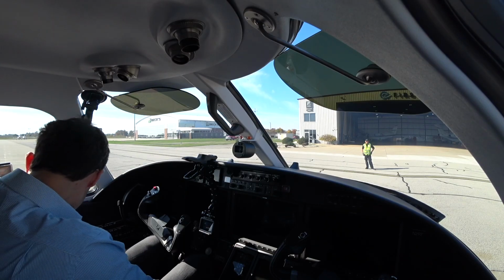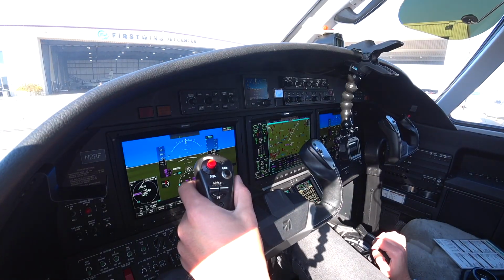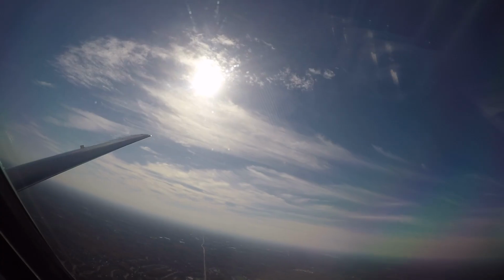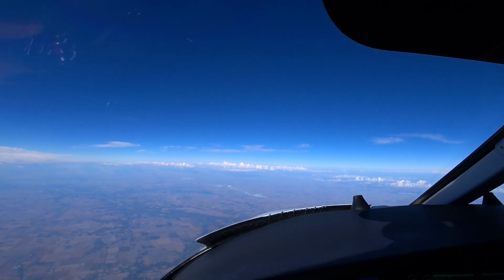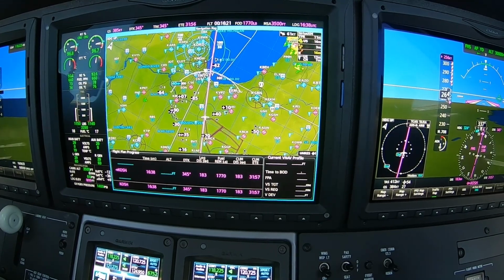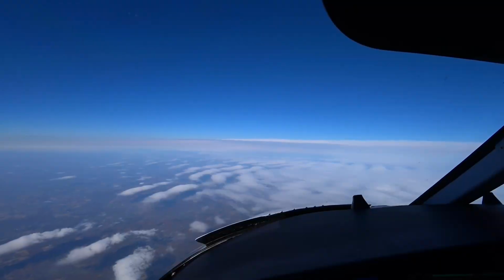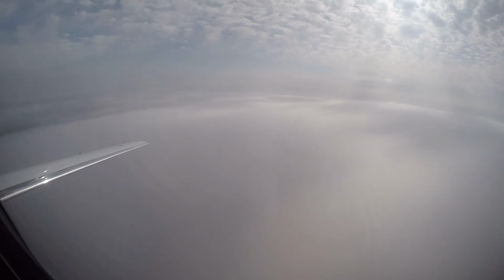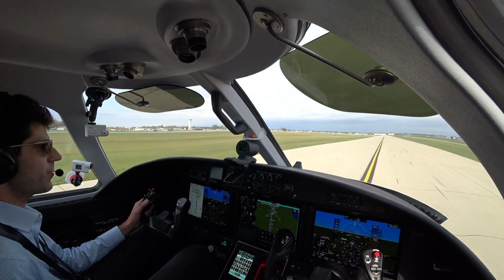Flying To Oshkosh! The @CitationMax Lab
Hope you all enjoy this video from Zionsville, IN to Oshkosh, WI (KTYQ to KOSH)

Edited by: @SamFlys

All proceeds from Merchandise sales go directly to the Animal Rescue Aid "forgotten-shelters-program" and The Grey Muzzle Organization to donate beds to senior dogs in shelters. Learn more about these charities at the following links:

These videos are edited for the sake of time and should not be used for instructional purposes